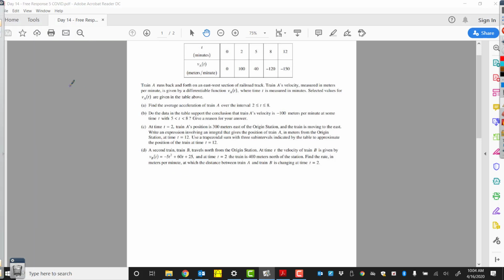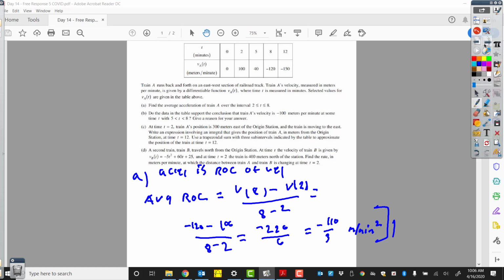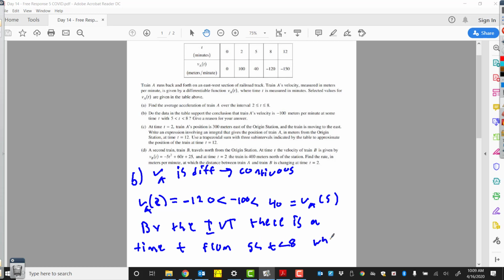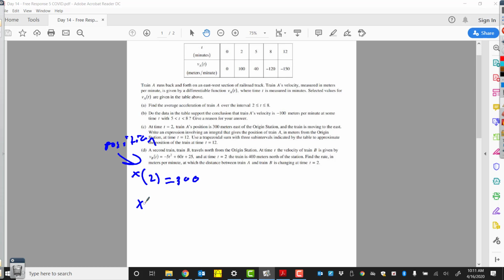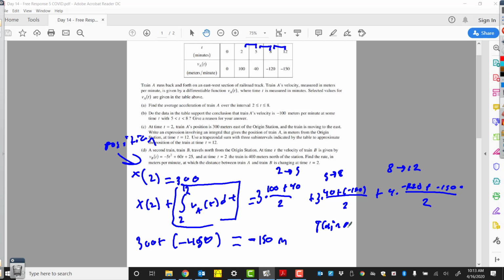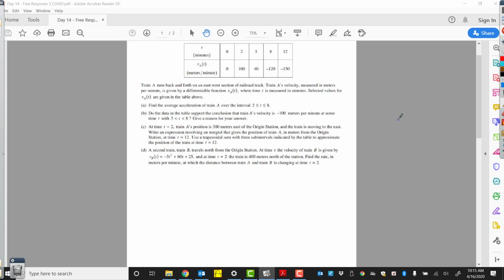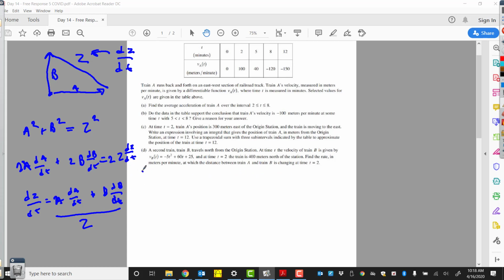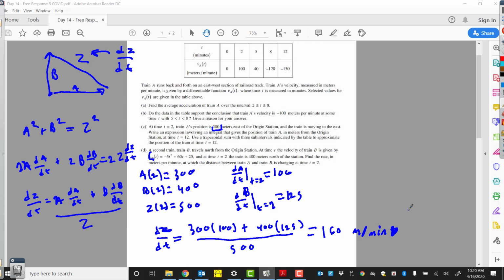FRQ 5 Video